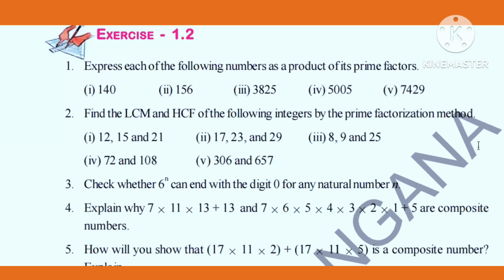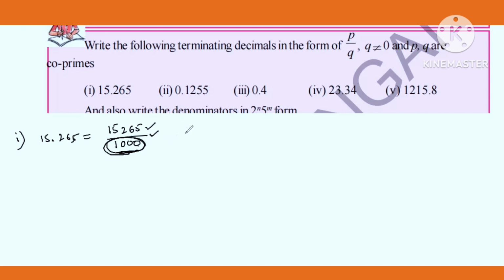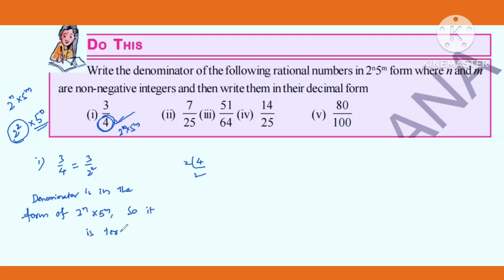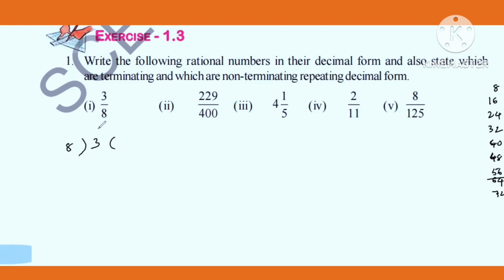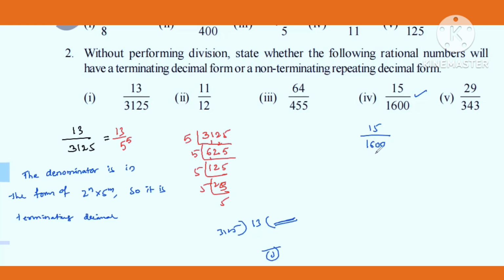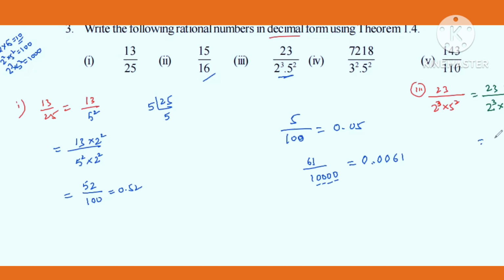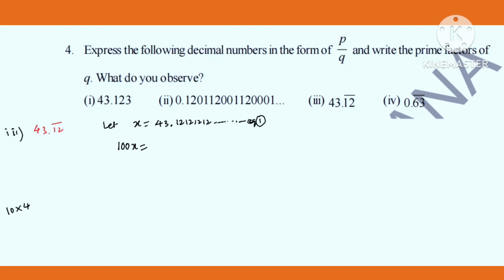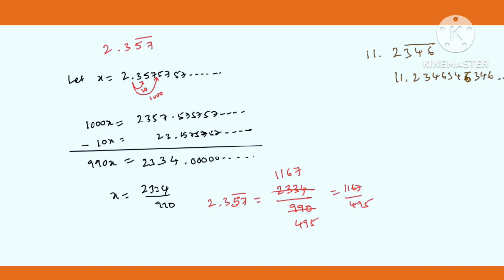Real Numbers-Part 5 Exercise 3 TS/CBSE/TET/DSC